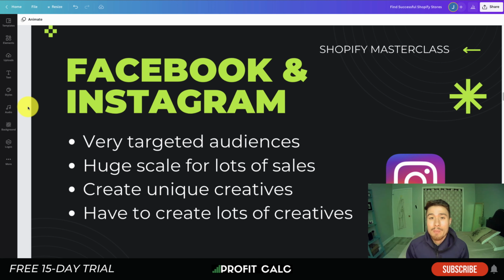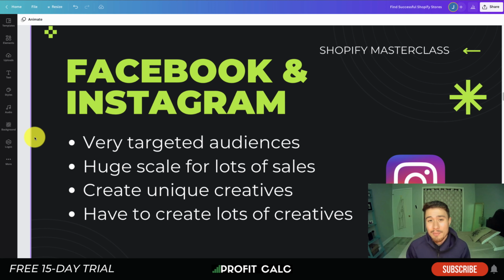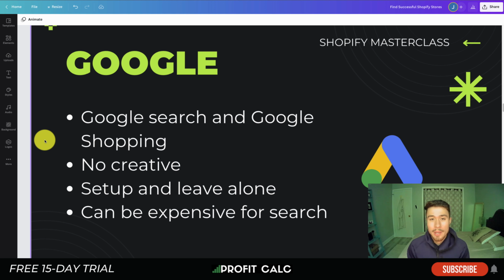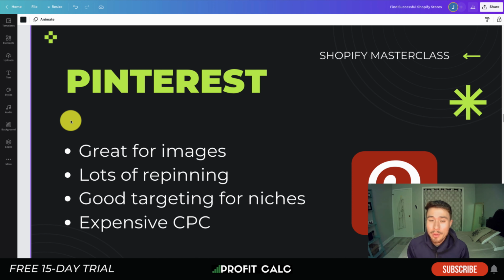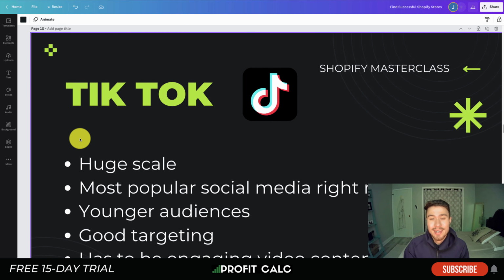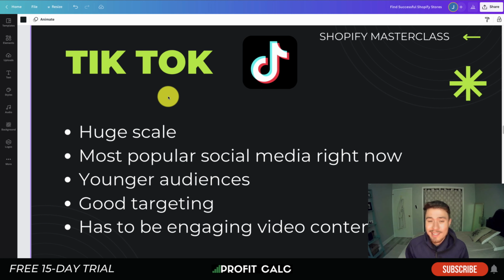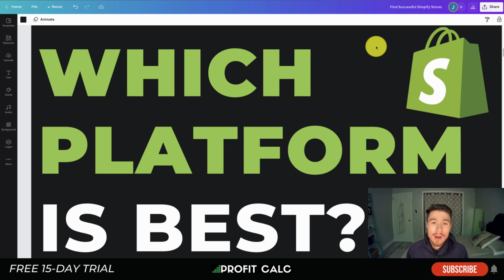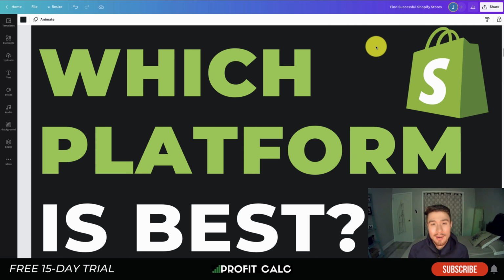Best Ad Platform for Shopify: How to Pick the Best One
Are you looking for a better way to promote your Shopify store? In this video, we'll share with you some of the best ad platforms for Shopify stores. We'll give you a overview of each platform, and explain which would be the best fit for your store.

After watching this video, you'll be able to find the best ad platform for your Shopify store and start promoting it to your customers. With the right ad platform, your store will start to grow rapidly!

There are many different ways to advertise online. The most popular ways to advertise online are Google AdWords, Facebook, and Instagram. There are many other platforms that are available, including Snapchat, Youtube, and Tik Tok ads. The key to choosing which platform to use is to keep in mind who your audience is and what type of product or service you want to advertise. It is also going to depend on what type of product you are selling. Does your product lend itself well to short-form video? Or is it more suited for product imagery?

We cover the pros and cons of each platform to give you an overview of which ad platform you should be choosing for your Shopify store.